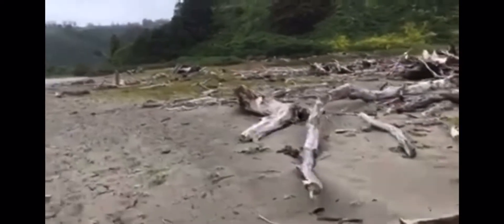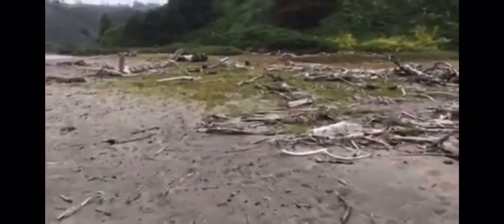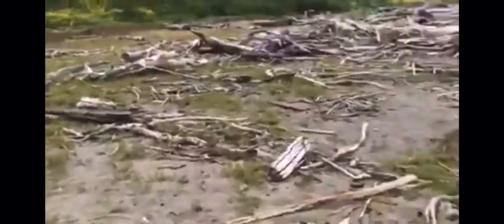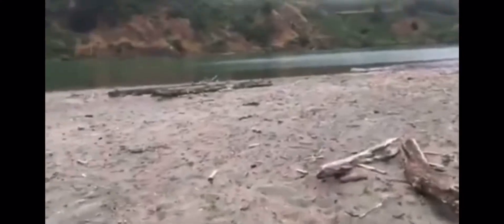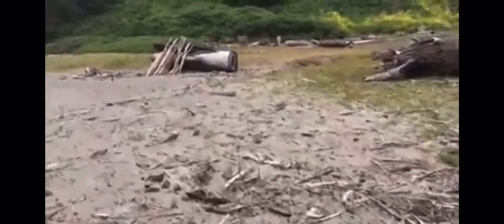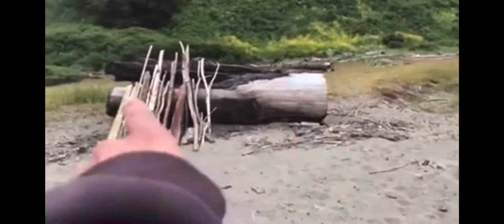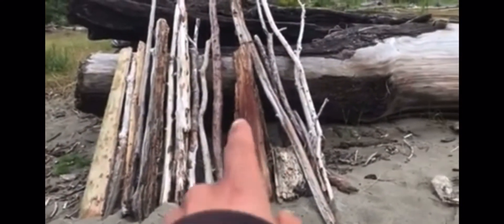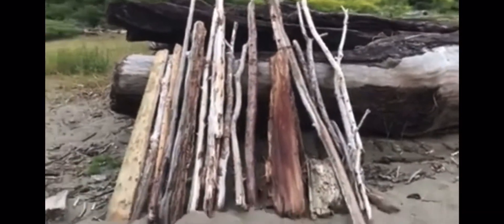Do the Sasquatch Gift 🎁? (description)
This is a throwback clip from a beach spot where I found many structures, in between all that I found the blue marble, if your wondering about the marble check out Sasquatch Ontario’s channel, I also found 2 drift wood carvings of what looked like Sasquatches to me , full video has been posted for years , just thought I would share these clips again, this isn’t your typical beach with people and kids swimming and playing, actually the beach was shut down for some reason